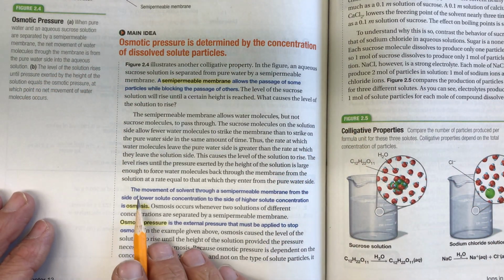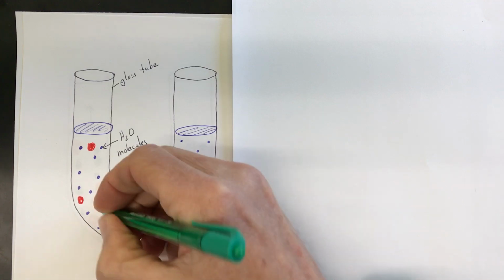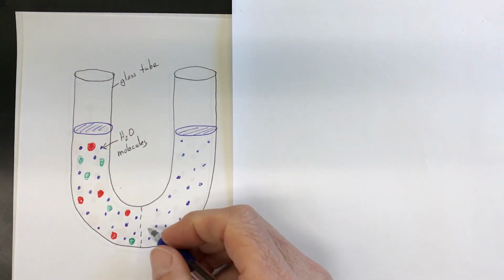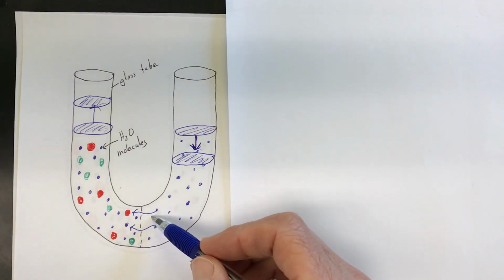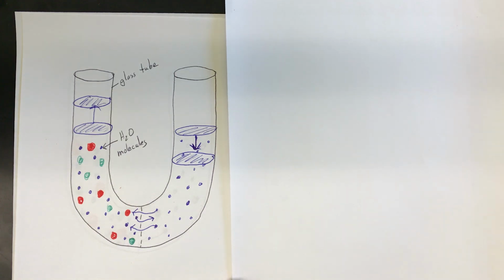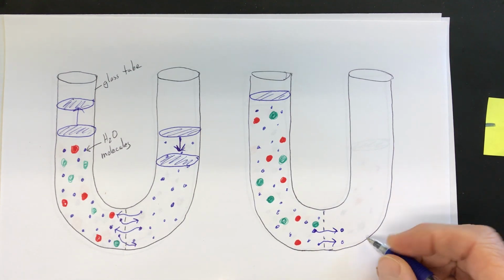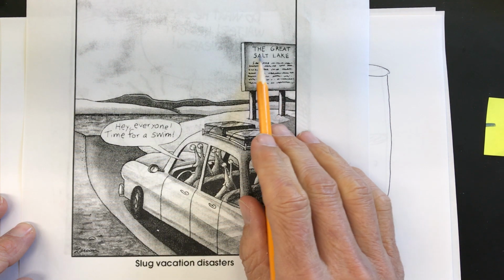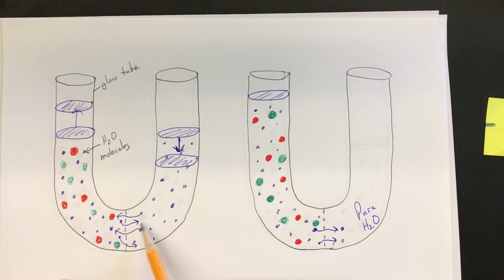Chemistry 13 2D Osmosis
This video is for classroom teaching.  It covers the last part of Ch 13-2 from Modern Chemistry by Houghton Mifflin Harcourt.